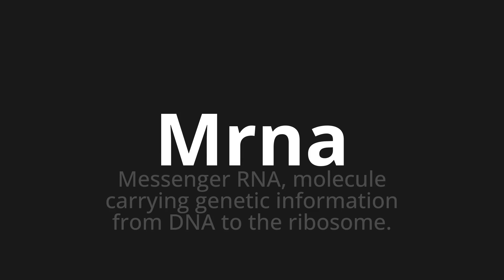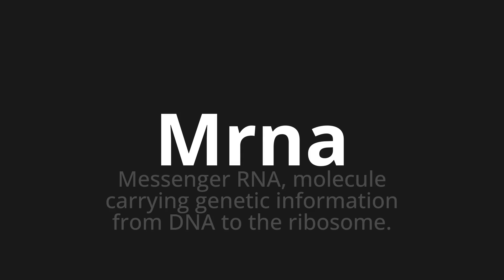How to pronounce Mrna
Master the Pronunciation of 'Mrna' - which means : Messenger RNA, molecule carrying genetic information from DNA to the ribosome. 📝 with @PPrononciation 🎓🗣️ - [Your Guide to English]

Learn to pronounce 'Mrna' perfectly in English with our easy and engaging tutorial by @PPrononciation! 📖📽️ In this comprehensive video, we provide you with native speaker examples 🗣️👂 and phonetic breakdowns 🎵 to ensure you get the pronunciation just right.

How to say Mrna in English